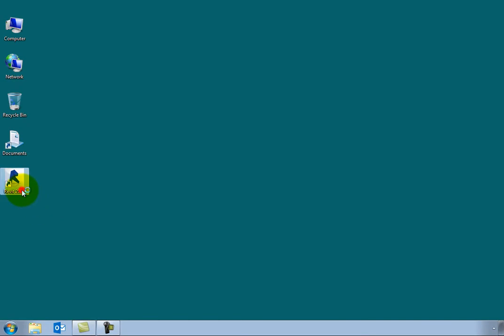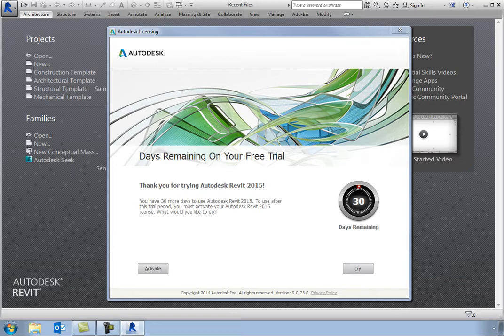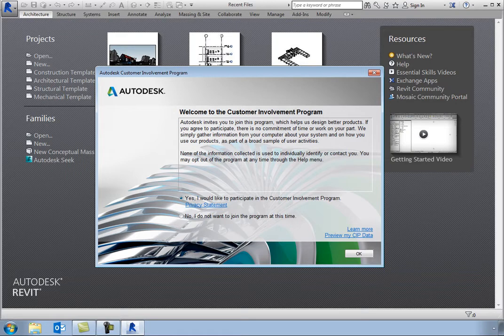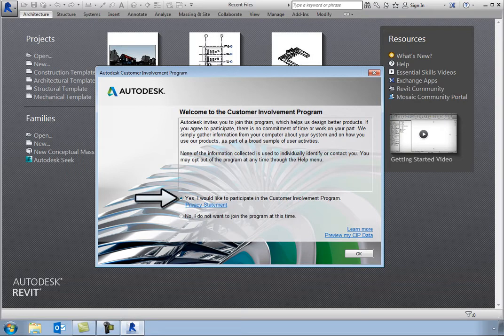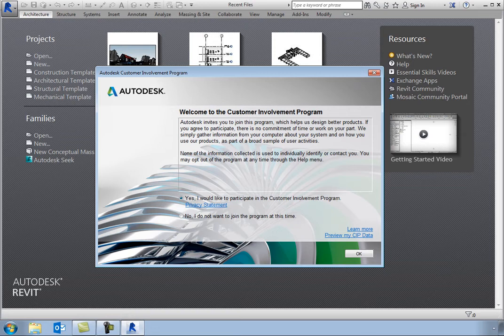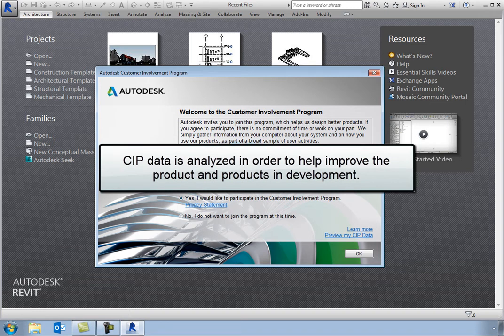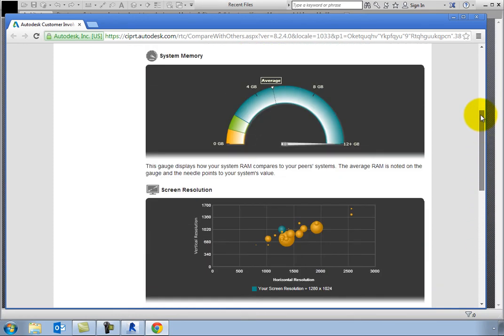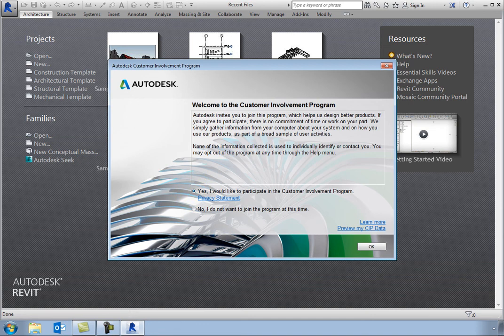Starting Revit for the First Time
When you first start Revit, you will see the application splash screen. After the software has loaded, if you have not yet activated the software, you will see an Autodesk licensing dialog. You have 30 days to register and activate your copy of Revit.
If you have already purchased Revit and have your product serial number and product key handy, you can click Activate and enter that information now.
If you are not yet ready to activate your software, you can simply click Try to skip the activation and begin to use Revit now. However, if you do not activate the software, you will continue to see this dialog when you start the program until you complete the activation process.
Remember that you will need to register and activate the software before the 30-day trial period expires.
Once Revit has loaded, you will see the Recent Files window. The program may also display the Autodesk Customer Involvement Program dialog. The Customer Involvement Program, or CIP, provides Autodesk with a method for gathering and analyzing data on how Autodesk customers use its products. By participating in the program, you add valuable input that helps Autodesk product managers, designers, engineers, and testers understand how to best improve your overall experience with Revit.
To participate in the Customer Involvement Program, select Yes, I would like to participate in the Customer Involvement Program. When you select this option, you are also agreeing to the Autodesk's Privacy Statement. You can click the Privacy Statement link to open a webpage that displays Autodesk's privacy statement.
Information collected by the CIP may include the operating system and version you are using; system configuration information, such as the processor, memory, and graphics card; commands and operations used while running Revit; the serial number and version of the software; the total hours that the software is used; and any error conditions that occur. If you choose to participate, about once a day, a small file containing the CIP information is sent in encrypted form to Autodesk's CIP servers. The CIP data is aggregated, and then analyzed to help improve the product as well as products still in development.
To find out more about the Customer Involvement Program, you can click Learn more to open an Autodesk webpage explaining the CIP.
You can click Preview my CIP Data to view information showing how you compare to your peers in terms of the amount of system memory installed in your computer, your screen resolution, video RAM, and operating system.
Close the web browser and then click OK to close the Autodesk Customer Involvement Program dialog.
Note that you can open that dialog at any time. On the InfoCenter toolbar, expand the Help split button and choose Customer Involvement Program to display the Autodesk Customer Involvement Program dialog. You can choose to participate, or stop participating in the CIP, at any time, by opening this dialog.
The data gathered is extremely useful in helping to shape future versions of Revit.